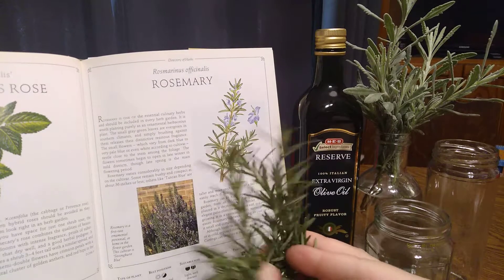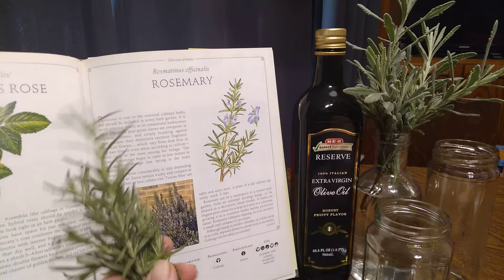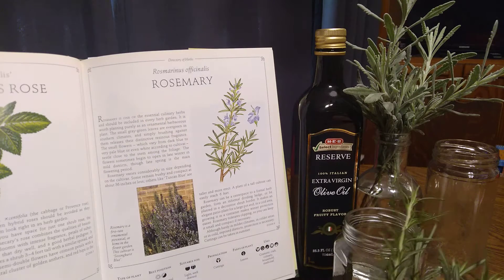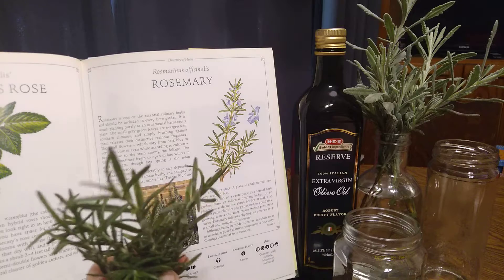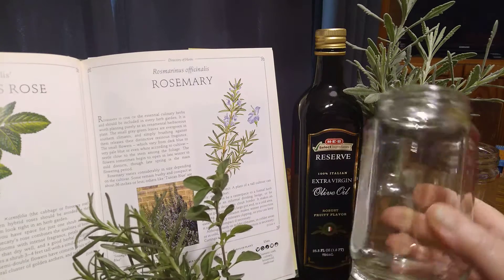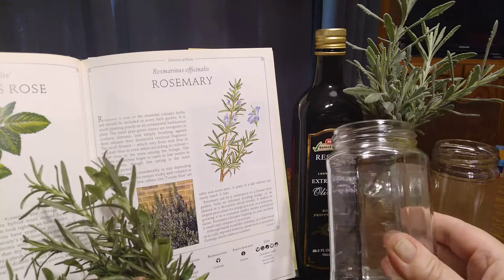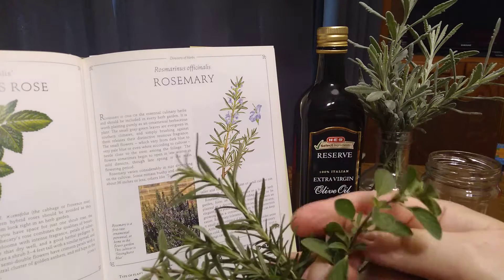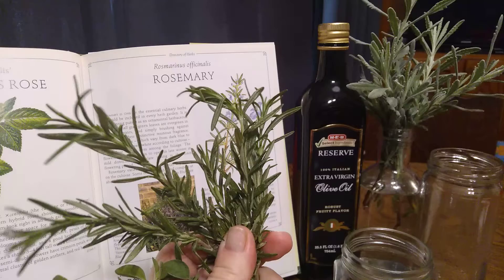Kathleen's Herb Garden: Infusing fresh herbs pt 1 Oregano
Oregano, Chive and Rosemary are among classic herbs for infusion.
Fresh herbs like Lavender can also be used; herb and flower infusions are also used in healing and cosmetic fashions.
Bruise the leaves by hand, this breaks cell walls and aids the infusion process.
Olive oil usually chosen for culinary purposes but you can use vegetable, seed, and coconut oils as well. note: the more expensive the olive oil the better the pressing...extra extra virgin is the very first pressing. Perfectly fine to use a hearty stronger tasting and less expensive olive oil for everyday cooking.